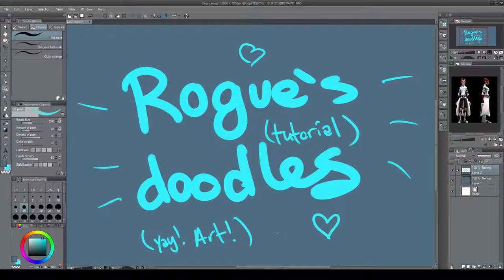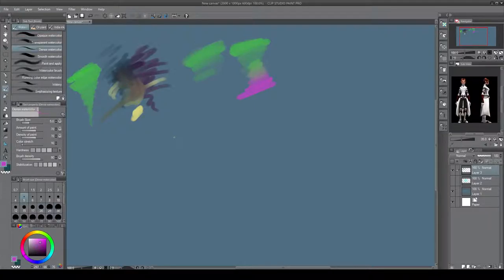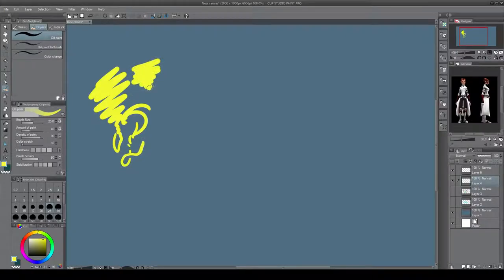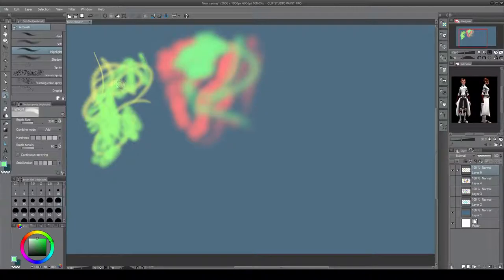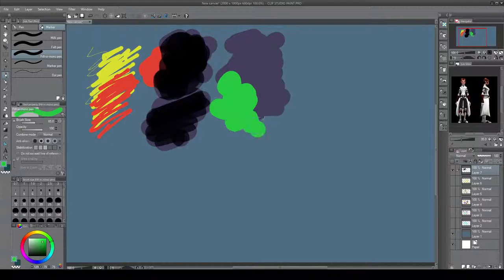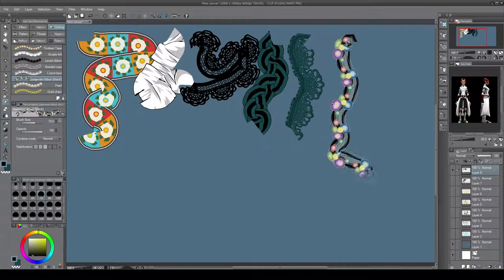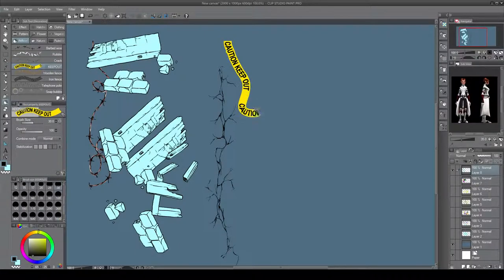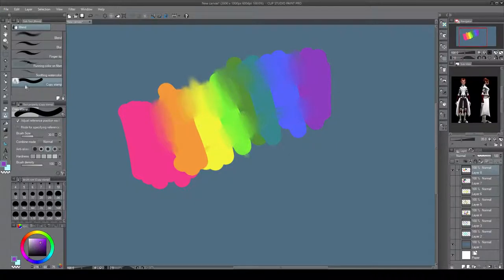Rogue Doodle's Clip Studio Showcase Episode 1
Hi there!

Showing off the paint options in Clip Studio Paint (Manga Studio).  Covering the watercolor, oil, india ink brushes along with spray paint, patterns, and the blending options.

Rogue is a freelance artist specializing in fanart of MMOs and personal original art content.